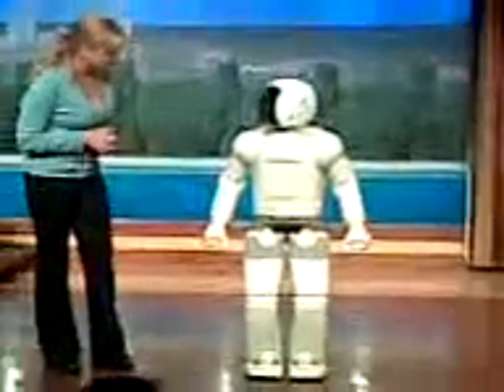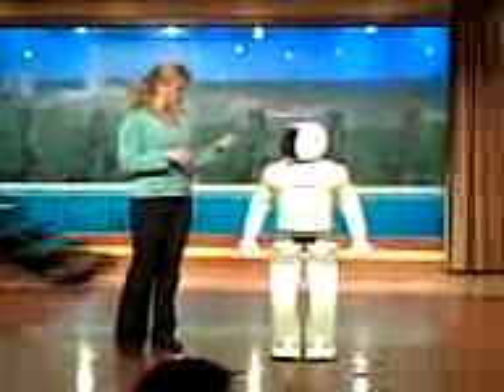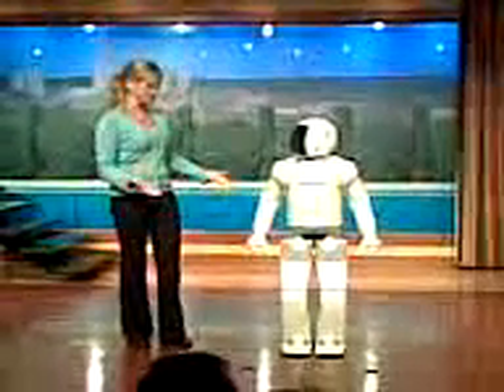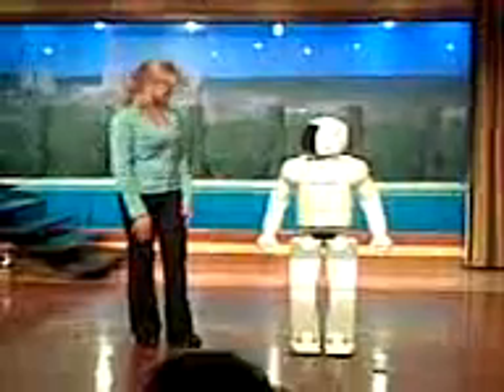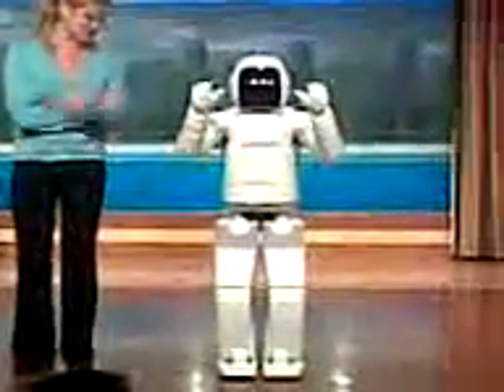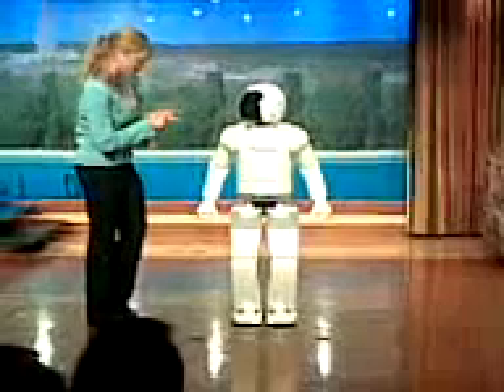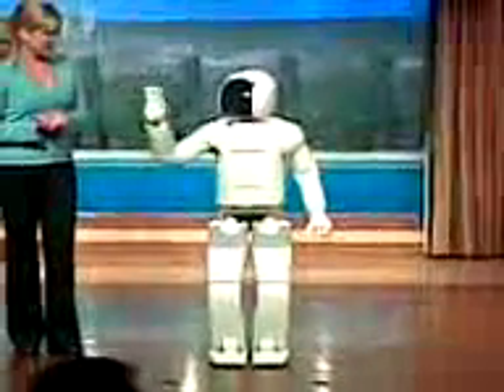Amazing Asimo!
OMG! I didnt see him, but my mommy, Dillon, and Shannon went to see ASIMO! He's the first robot to RUN, KICK, FEEL, CHECK WEATHER, PLAY, UNDERSTAND PEOPLE, WALK, GO UP STAIRS, and LOTS LOTS LOTS MORE! It took Honda 20 years to finally create this robot! Cool, huh!